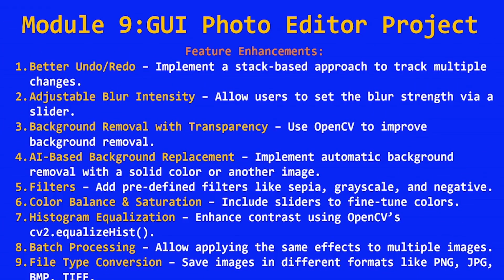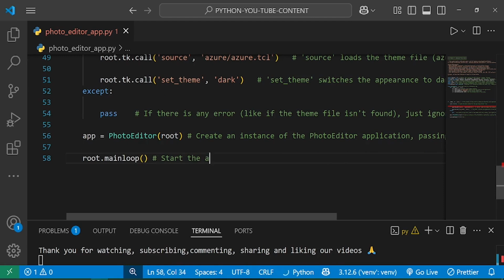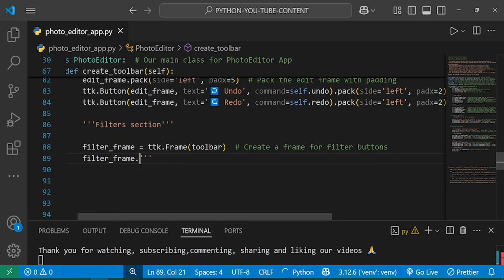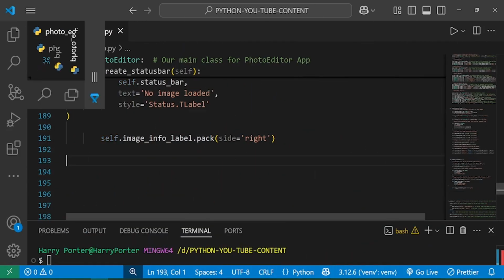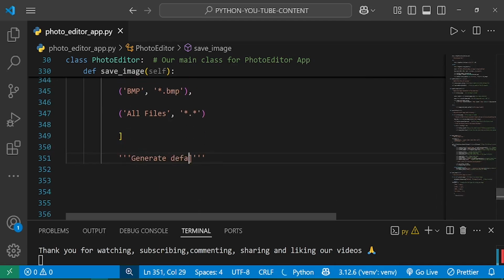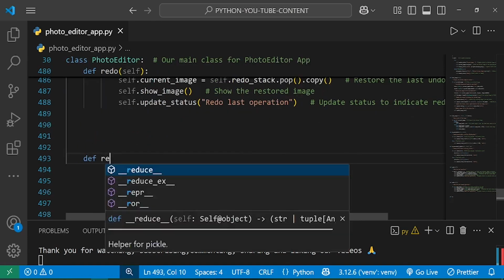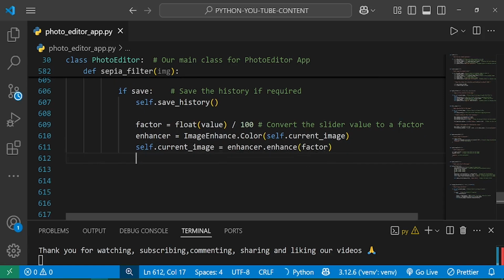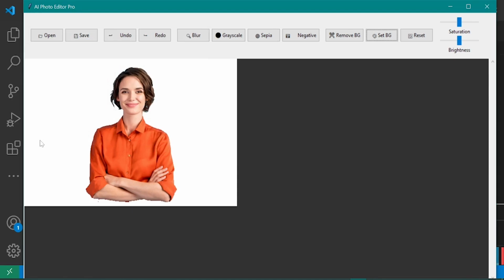Advanced Photo Editor | AI Background Removal, Adjustable Blur & More! | Module 9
Welcome to Module 9: Advanced Photo Editor! In this tutorial, we’ll dive deep into implementing advanced photo editing features using Python and OpenCV. Here's a breakdown of what we’ll cover in this module:

Better Undo/Redo: Learn how to implement a stack-based approach to track multiple changes in your photo editing application.

Adjustable Blur Intensity: Enhance your photo editor by allowing users to adjust the blur strength via a simple slider.

Background Removal with Transparency: Master background removal techniques and improve them with OpenCV for more precise results.

AI-Based Background Replacement: Automatically remove and replace backgrounds with a solid color or even another image.

Filters: Add pre-defined filters to your app, such as sepia, grayscale, and negative, to give your images a unique touch.

Color Balance & Saturation: Fine-tune the colors in your images using sliders for better color balance and saturation.

File Type Conversion: Learn how to convert and save your images in various formats, including PNG, JPG, BMP, TIFF, and more!

By the end of this module, you'll have a feature-packed photo editor that can handle advanced editing tasks with ease. Let’s get started!